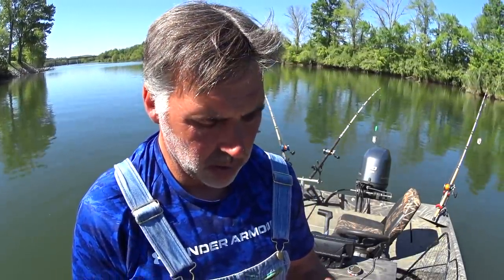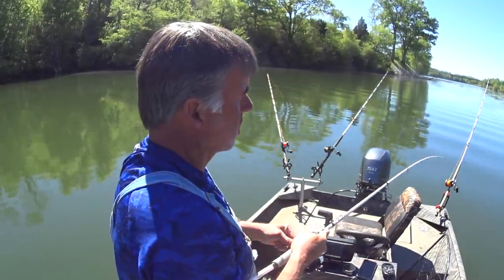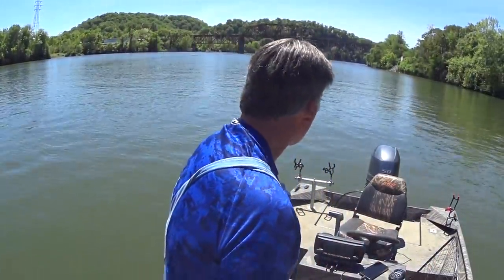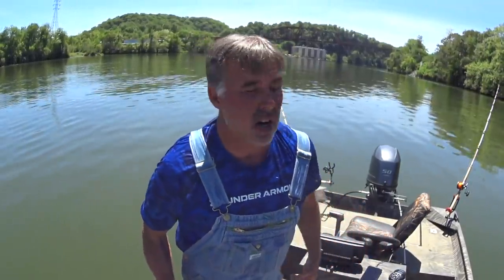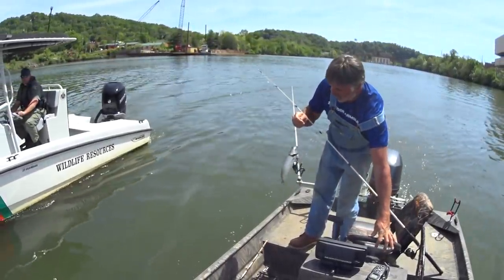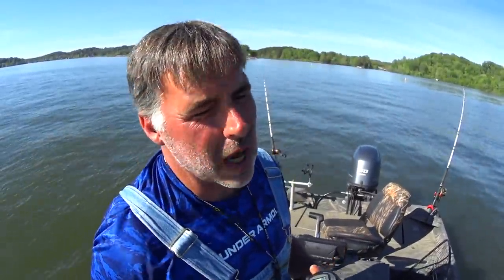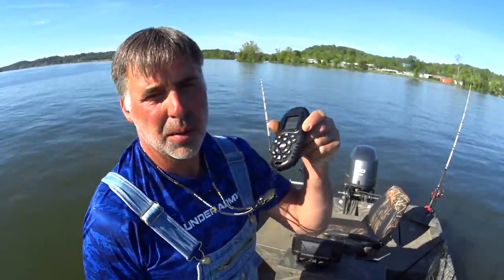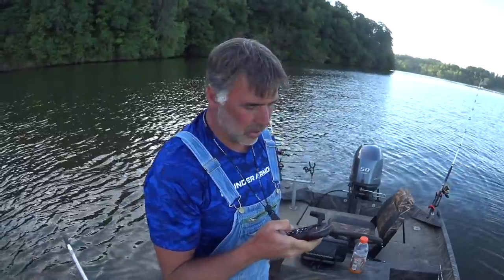Remote Control Catfishing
I got the Minn Kota Powerdrive with spot lock and remote